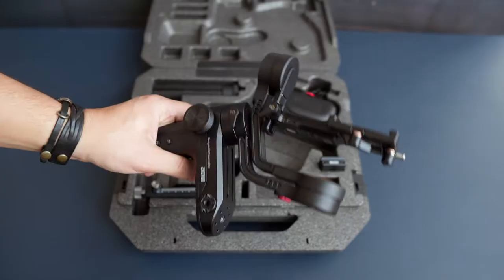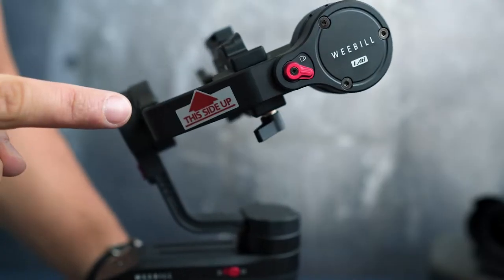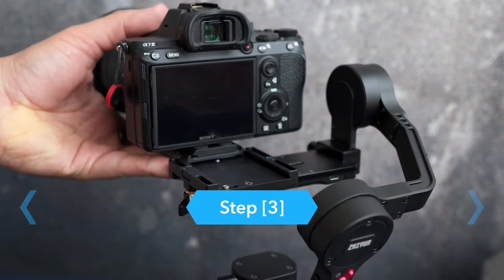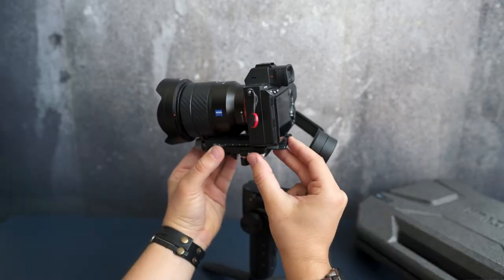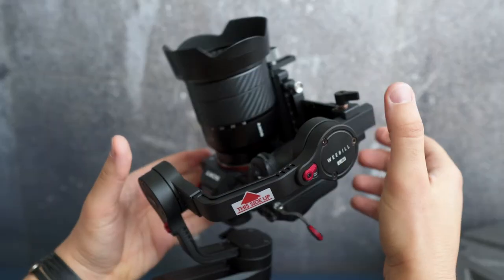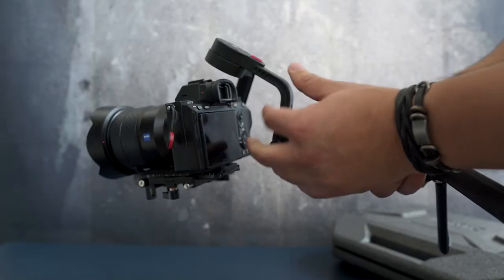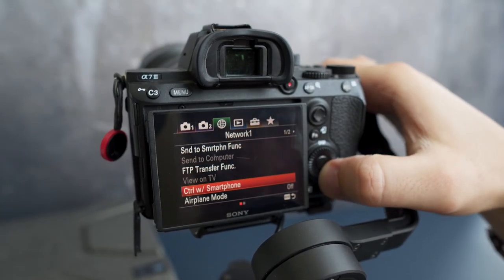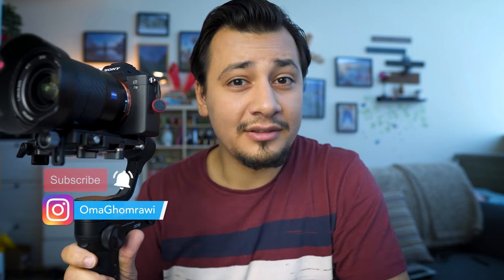How to Balance Zhiyun Weebill Lab in 3 MINUTES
In today's video.. Will show you how to balance Zhiyun Weebil Lab. Just in 3 minutes. Super duper easy!

Affordable HDMI Wireless Video Transmitter Hollyland Mars 300

Audio recorded on this Microphone